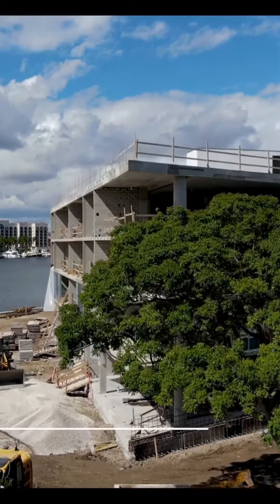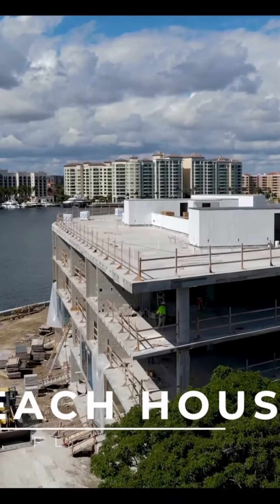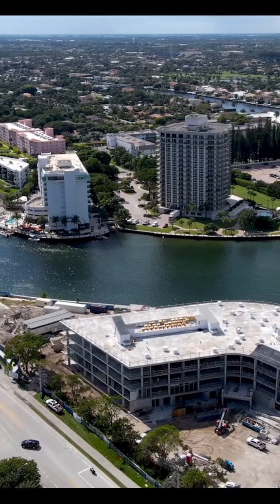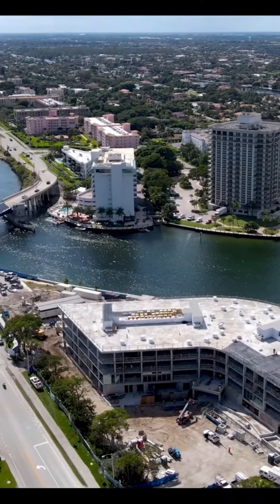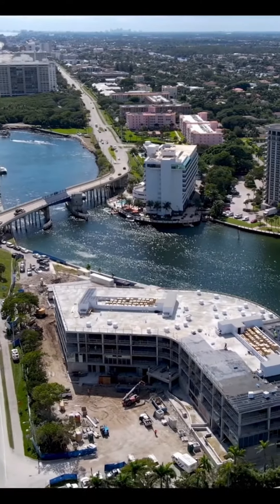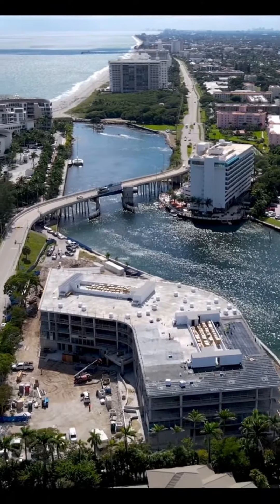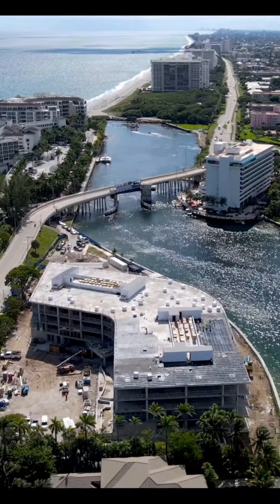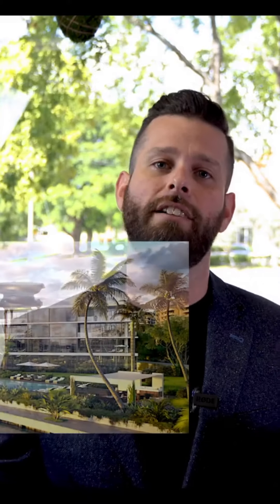The Boca Beach House in East Boca Raton | Team 22 Realty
The Boca Beach House is an exceptional getaway with its private vestibule entrance for each of the 32 residences, large floor to ceiling windows to enjoy views from 10 foot ceilings or take advantage of natural light pouring in throughout your day--and all with views of the exceptional Lake Boca Raton!

With five star concierge services available for your convenience, an array of outdoor amenities including a private marina with attendant, pool, relaxation deck with spas and lounges, outdoor kitchens with a gazebo  and even a private yoga section, you’ll be sure to escape all the hustle and bustle.

Boca Beach House is expected start delivering units in the Summer of 2022

0:00 Intro
0:05 The Boca Beach House in East Boca Raton
0:59 Conclusion

📲 We have so many people contacting us who are moving here to South Florida and we ABSOLUTELY love it! Honestly if you are moving or relocating here to Palm Beach or Broward county, we can make that transition so much easier on you!!

South Florida Agents
Alain Brodeur #3422158
Ashley Rose #3488660
Deniz Kilic #3277159
Joe Ashdale #3487986
Nicole Thompson #3488494
Peter Junjulas #3268293

Team 22 Realty, LLC